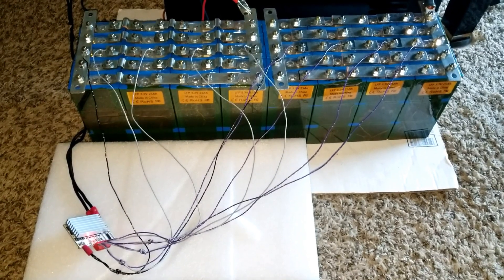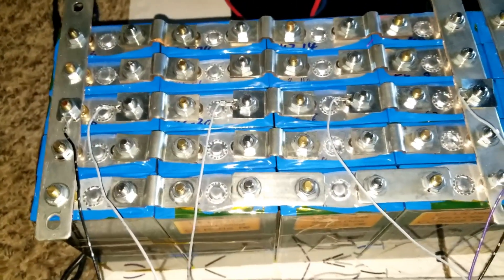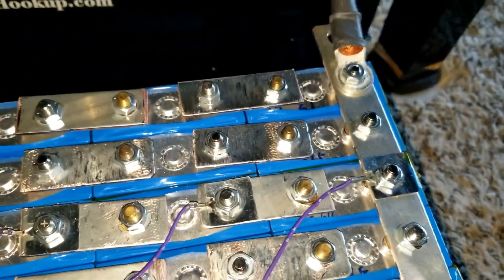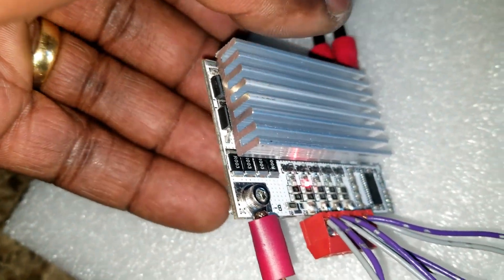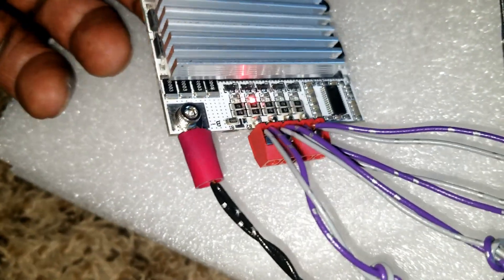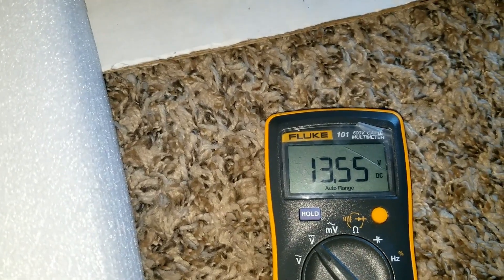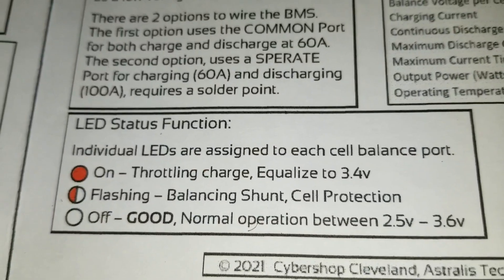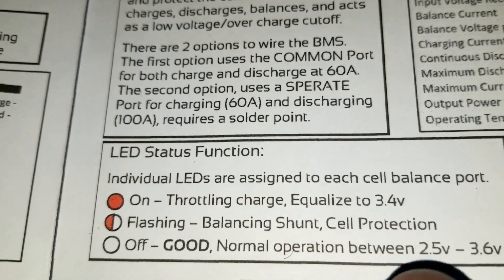PRISMATIC CELLS CONFIGURATION, GUIDE TO BMS, DIY, BATTERY, MANAGEMENT, SYSTEM, TUTORIAL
LiFePO4 Battery Management System (BMS)